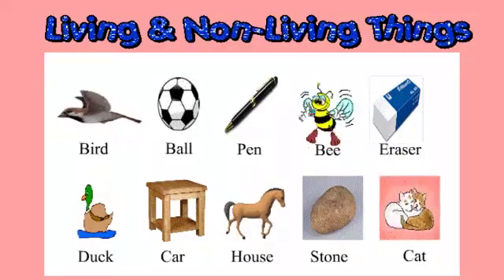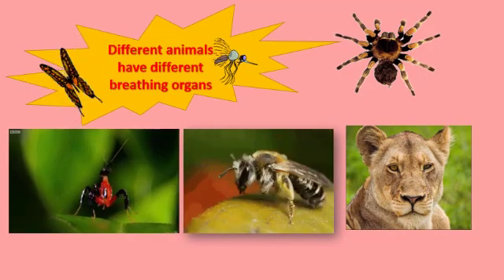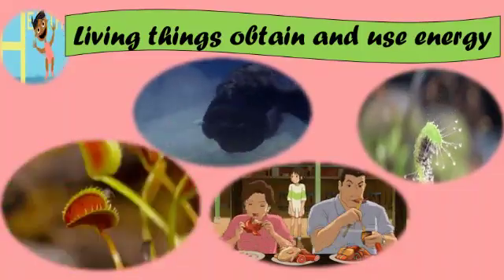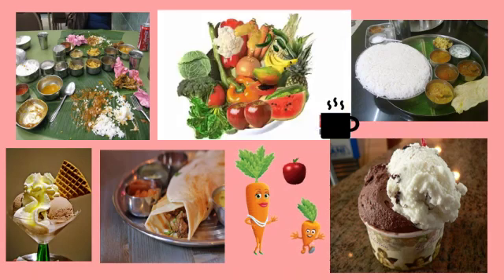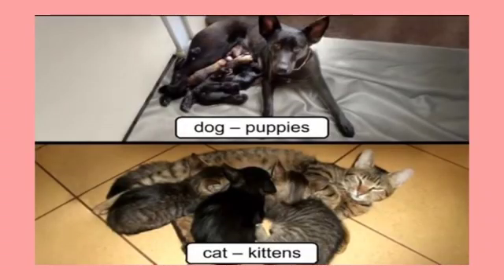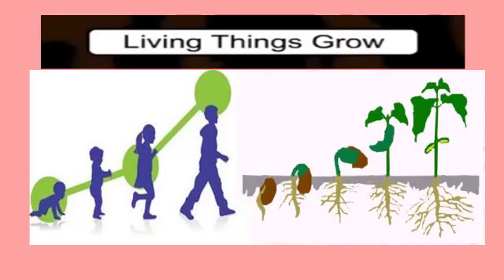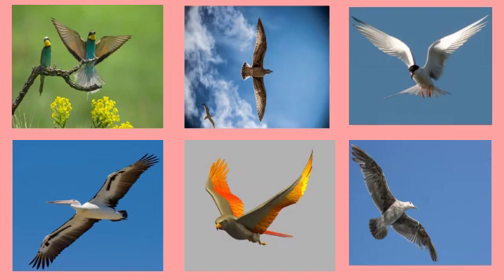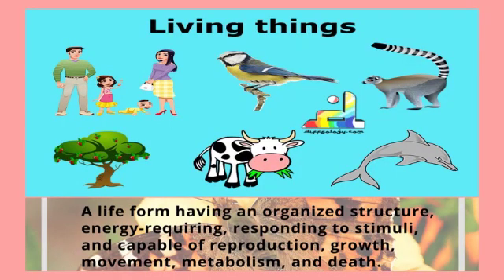Grade III Science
Chapter 1 Living and Nonliving things Tara Singh by Tara singh